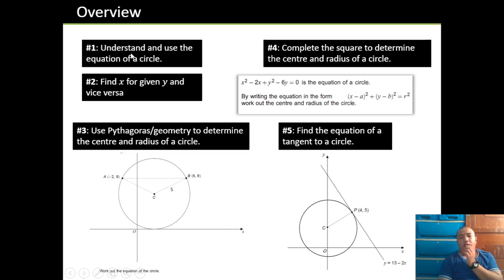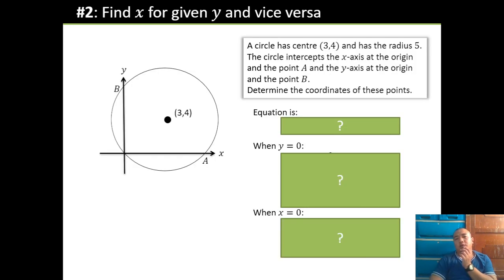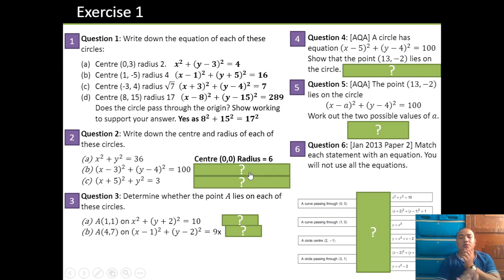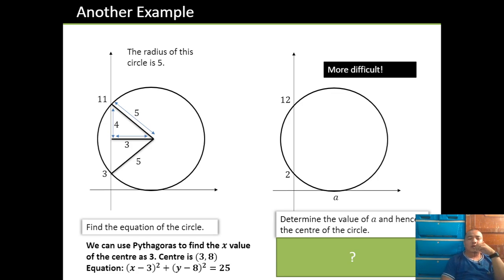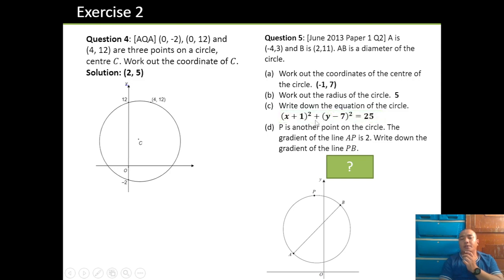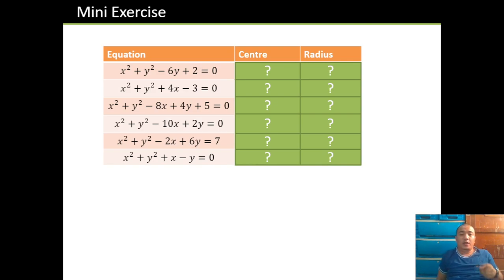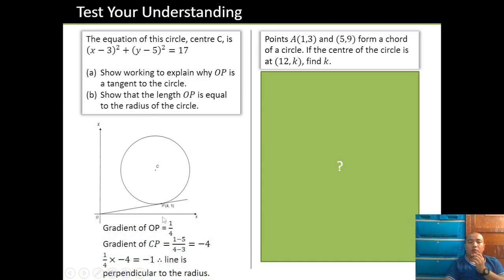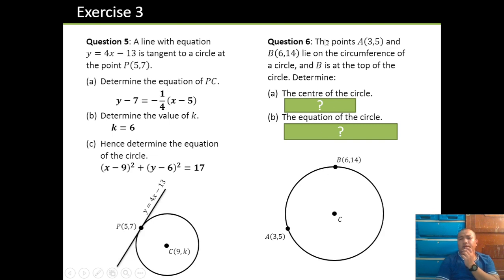Overview of Q3: Circles (Analytic Geometry) Part 2